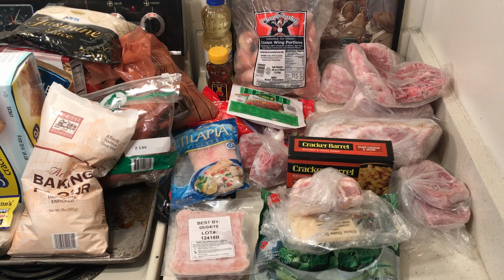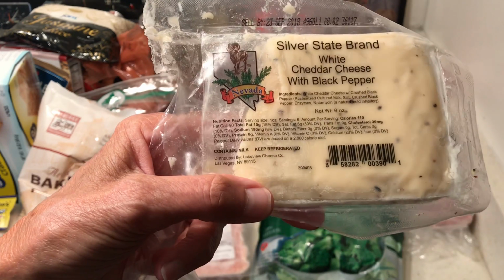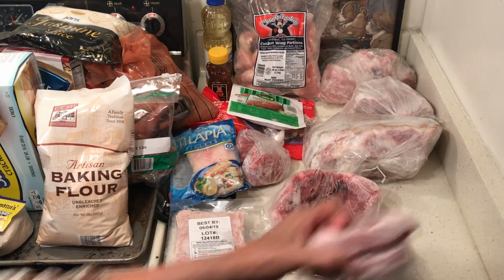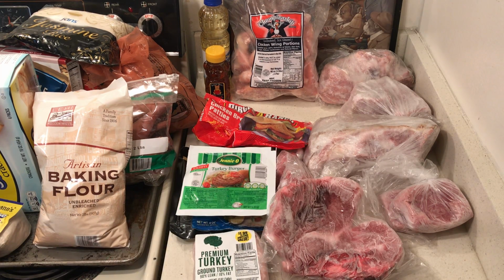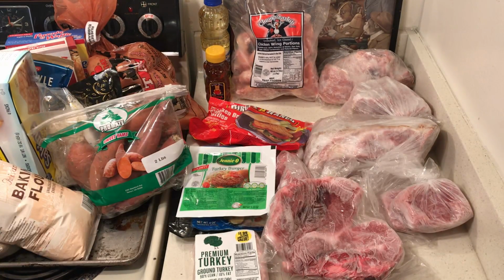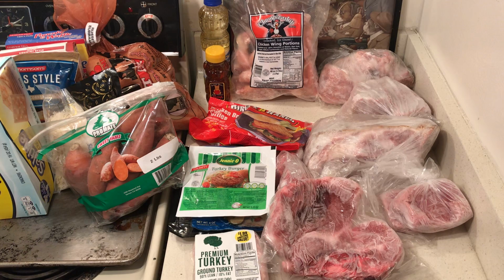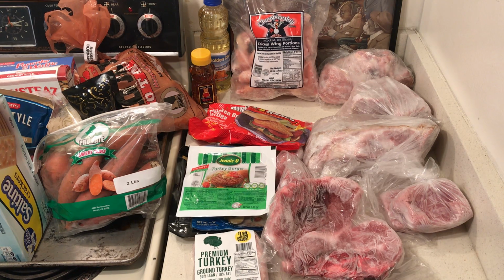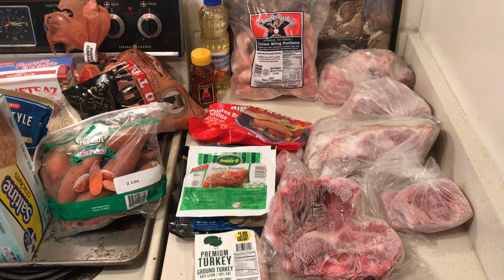You Control Your Spending by Stockpiling Food